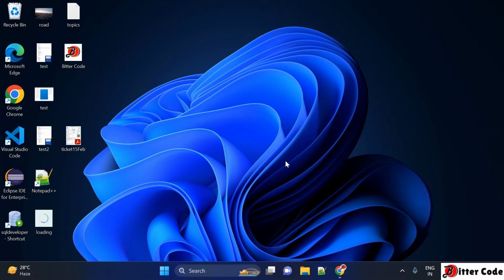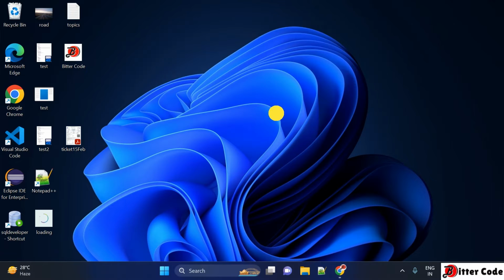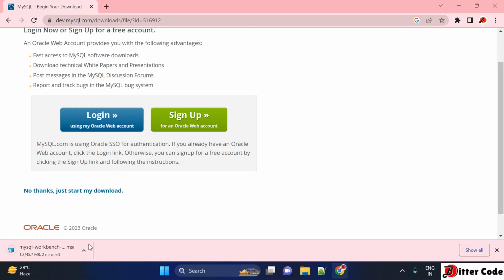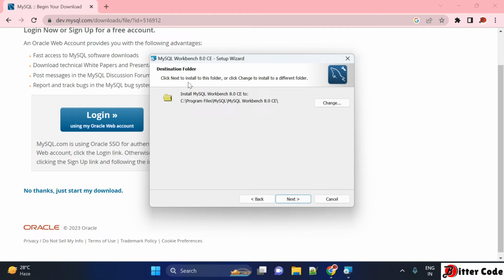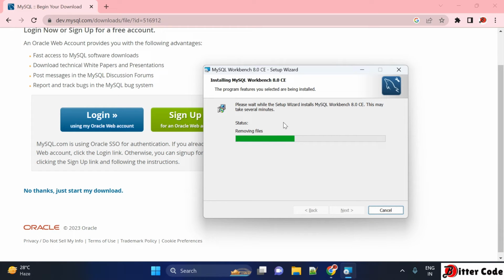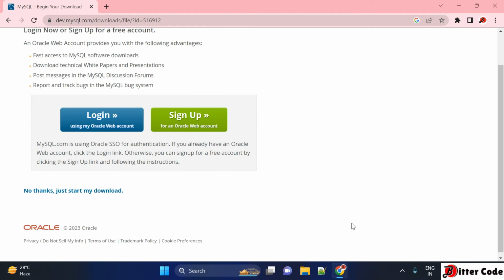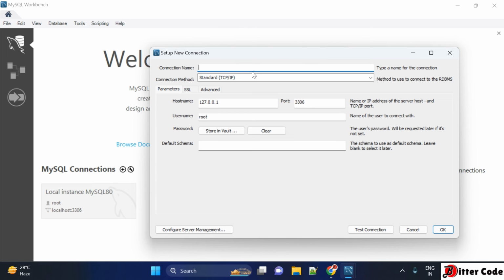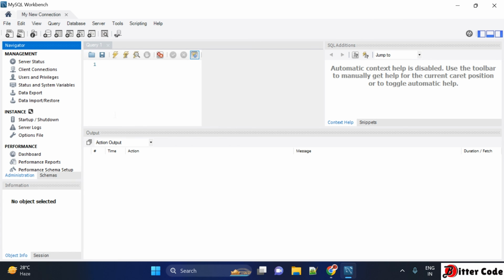Install MySql Workbench 8.0 In Windows 11 or 10 | Step by step guide on installation by Bitter Code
This video consists of step-by-step guide on installing and configuring the MySQL Workbench on windows 11 or 10.

Here are the chapters of the video for your reference:
0:00 Introduction
0:54 Download MySQL Workbench
1:32 Install MySQL Workbench 8
3:29 Using MySQL Workbench
4:14 Like, Share and Subscribe